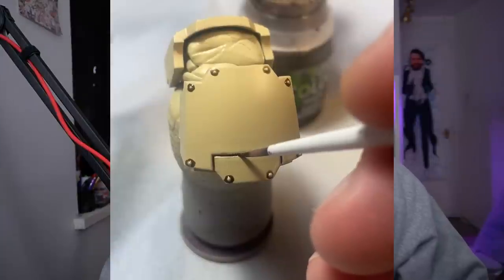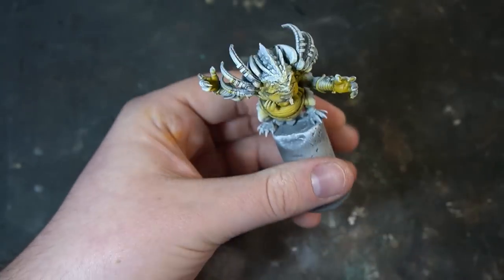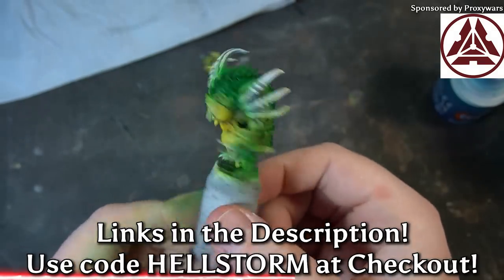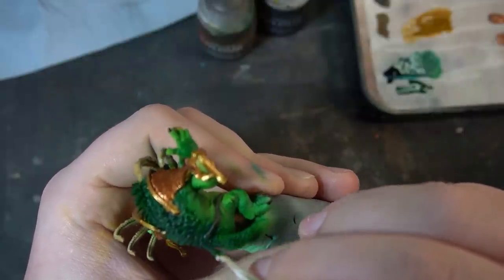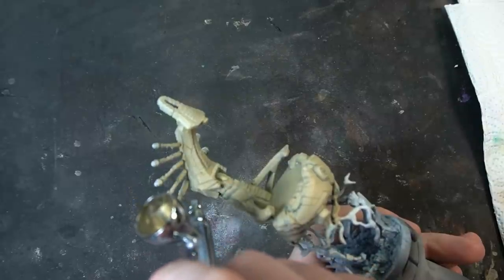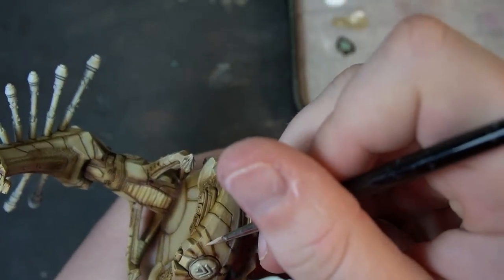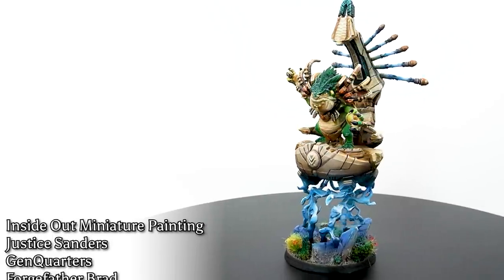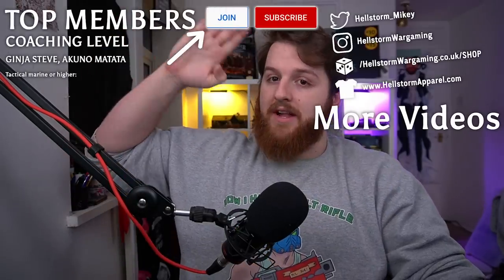You SHOULD be putting Contrast in your Airbrush!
Contrast Paint is a revolutionary paint, going from Base, wash, Layer, Highlight to ONE THICK COAT.
But what if we put it through the airbrush?

UV Resin
UV Torch
Liquetex White Ink
Contrast Paint